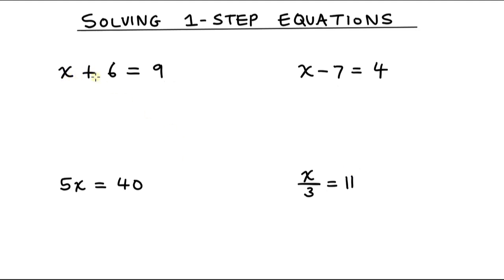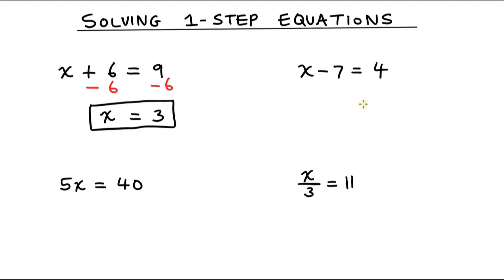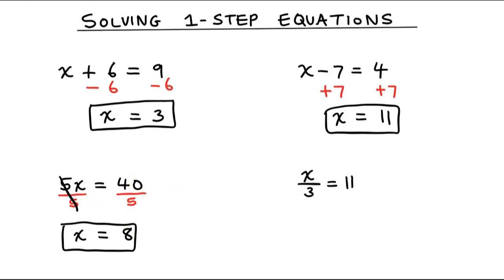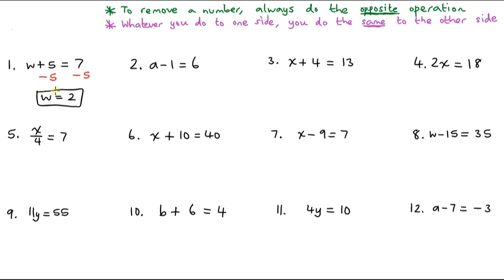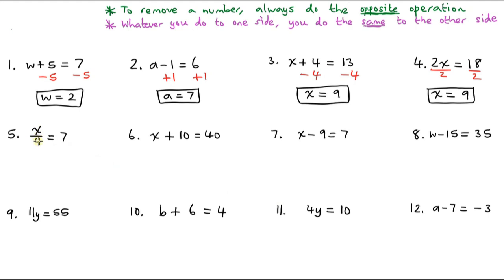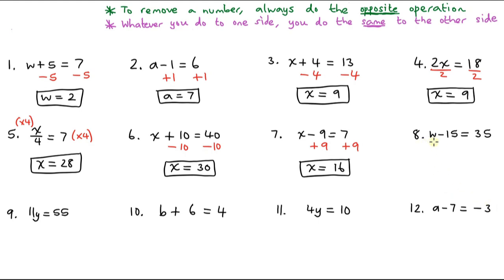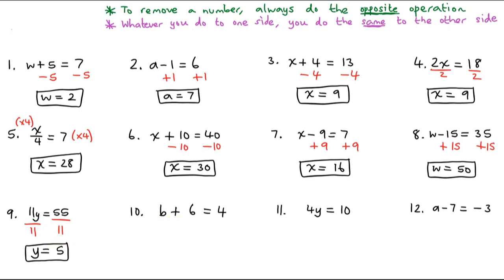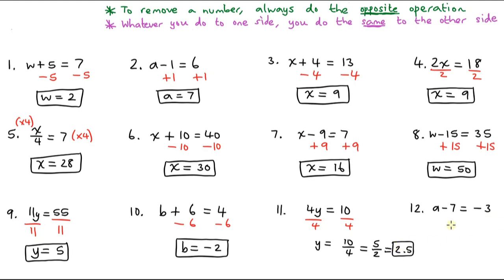Solving Basic 1 Step Linear Equations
This is the first in a series of videos on solving linear equations.